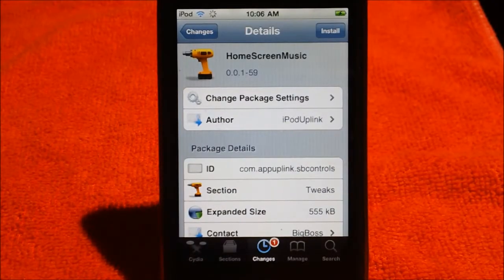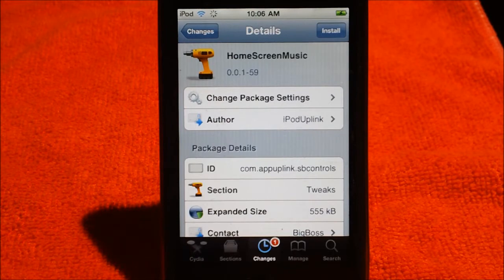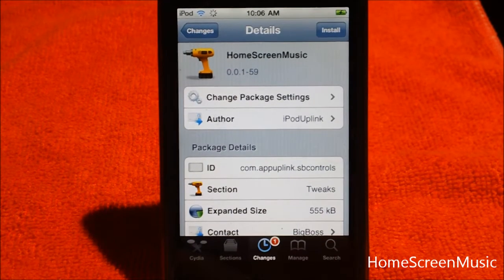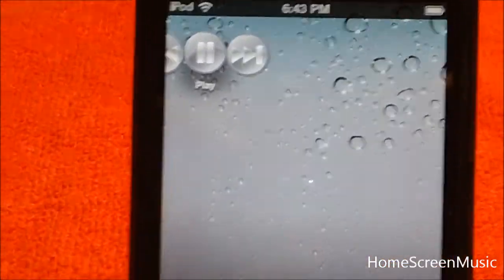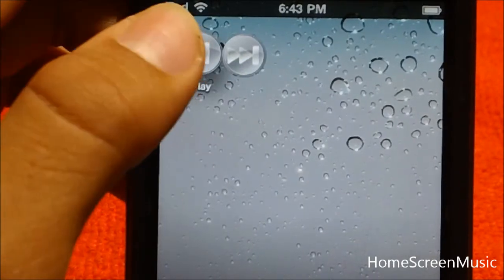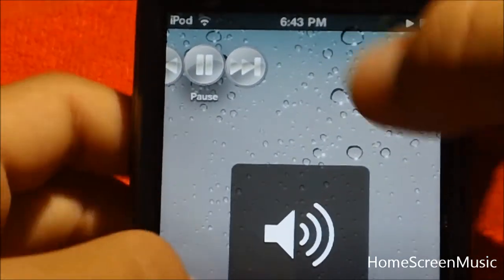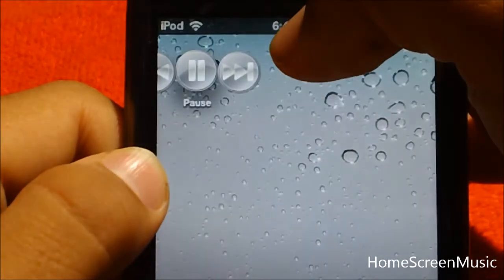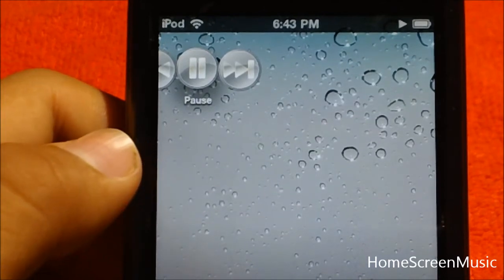Fastest Way To Play Music On Your iPhone And iPod With "HomeScreenMusic"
Homescreenmusic is a tweak on cydia for FREE. From ipoduplink available on the bigbosssource. this tweak allows to skip songs pause or play songs by having a springboard icon installed when the tweak is installed. its FREE guys so install it now :D